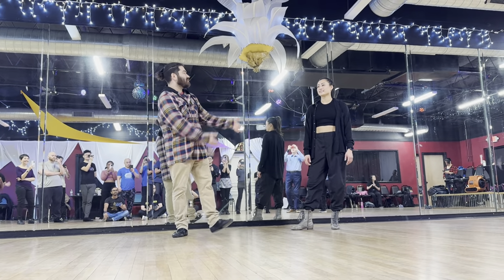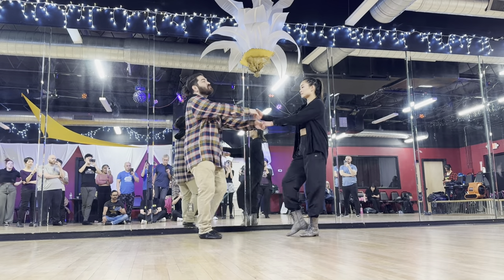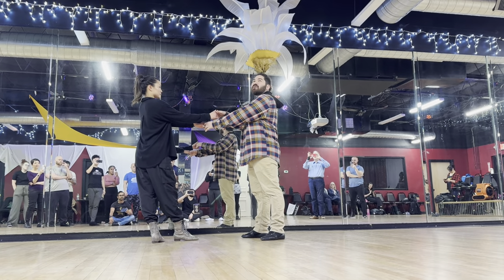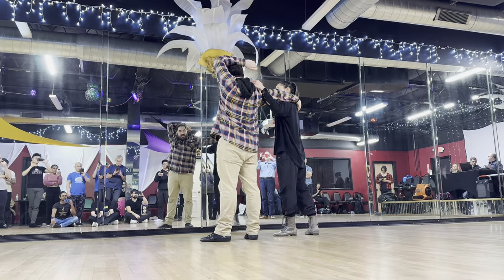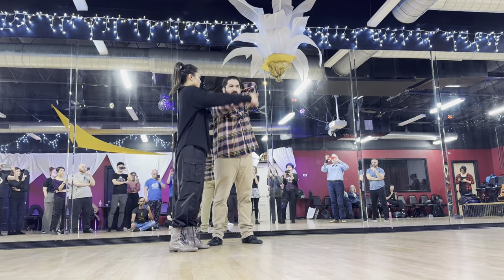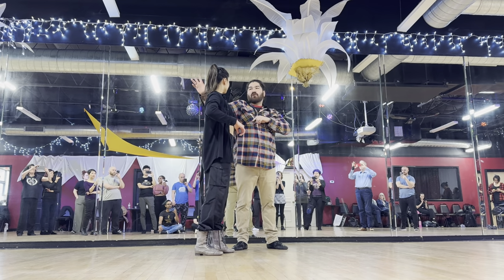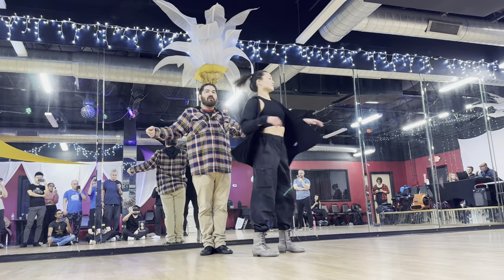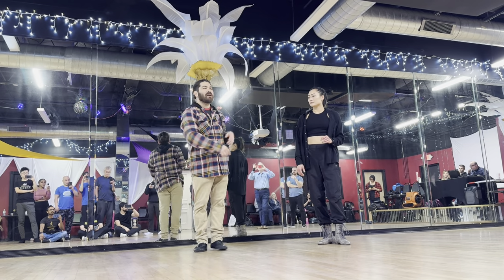W SK 1 27 24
Cross hand hustle whip outside to bow tie